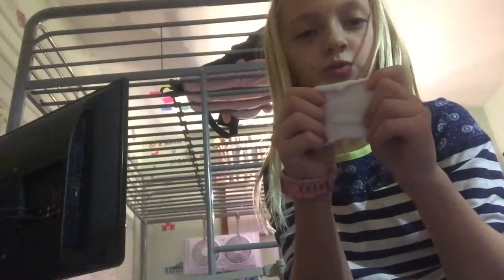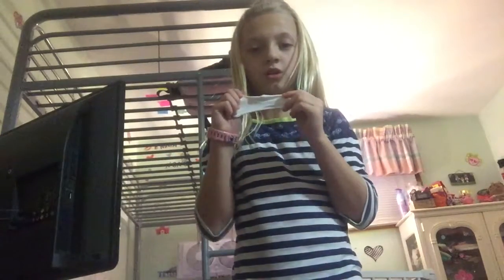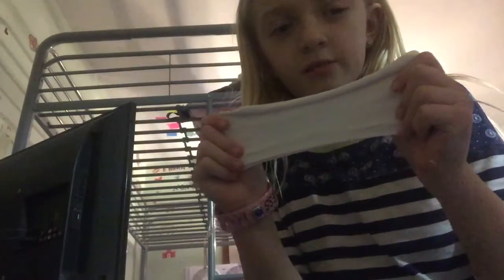Slime give away !!😘😜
Today is RANDOM DAY TOO !!❤😘💎 love,Emma💟